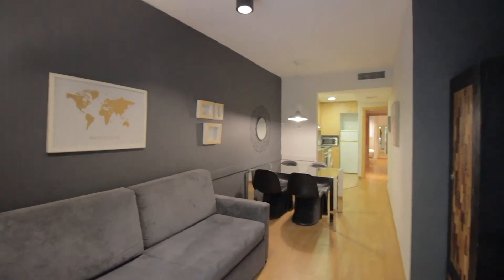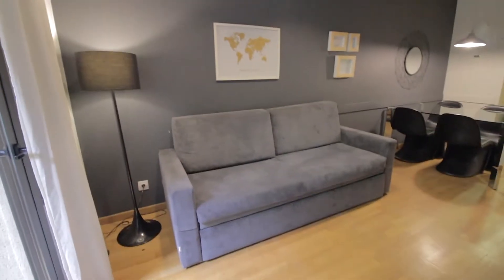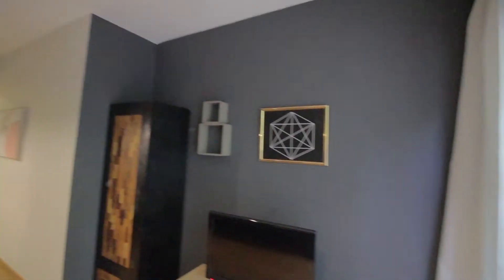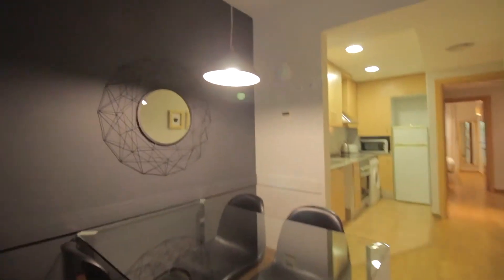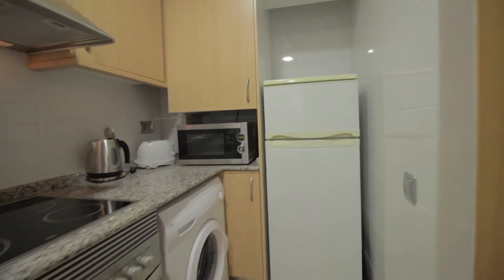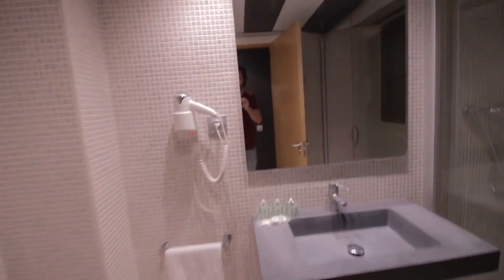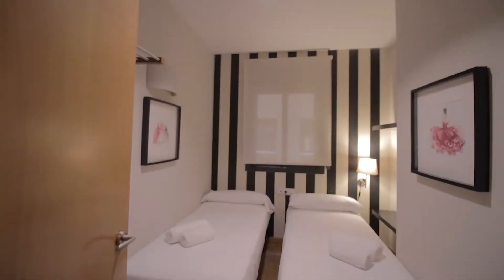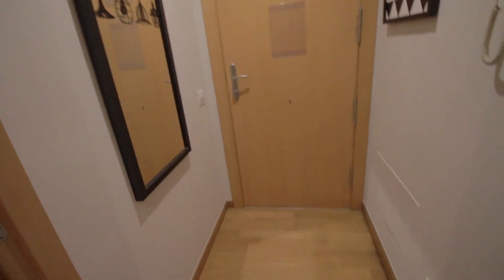2-bedroom apartment for rent in Barcelona - Spotahome (ref 417580)